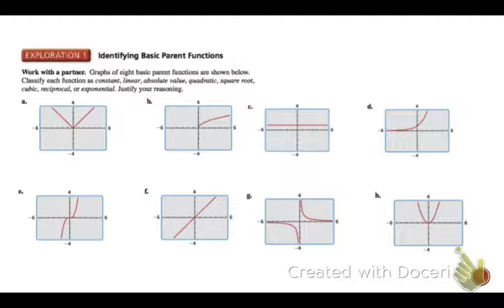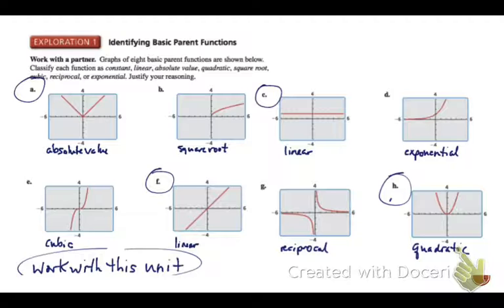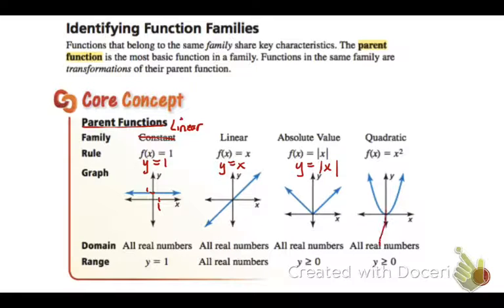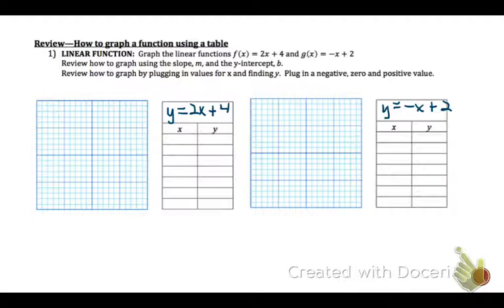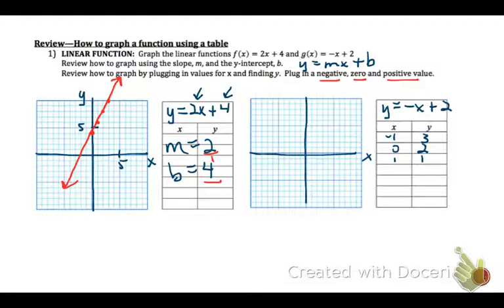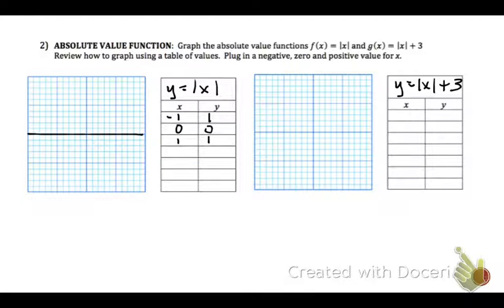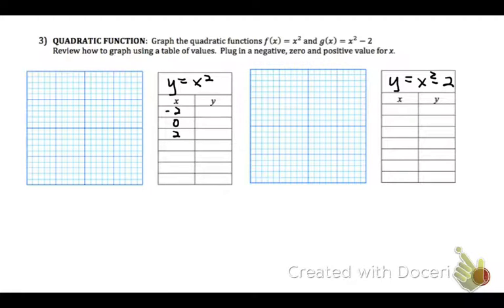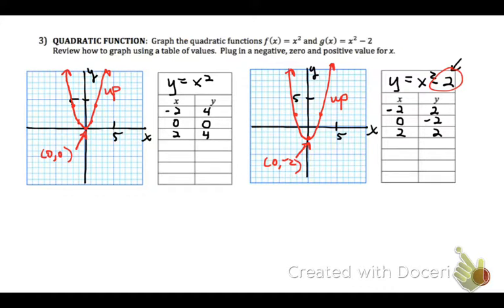1.1 Parent Func & Transf Notes-ALG 2